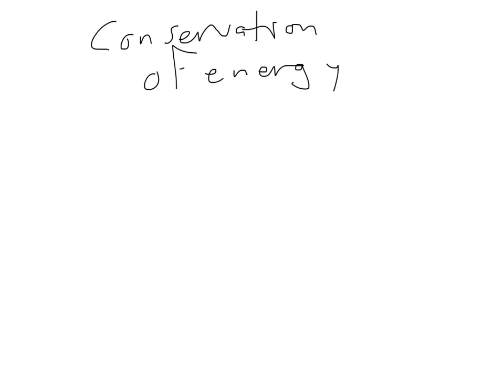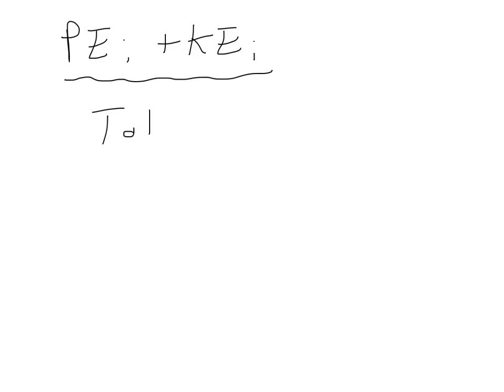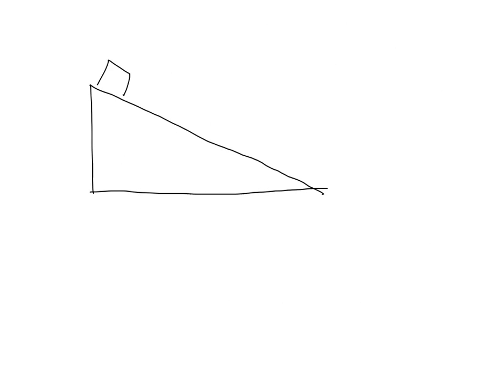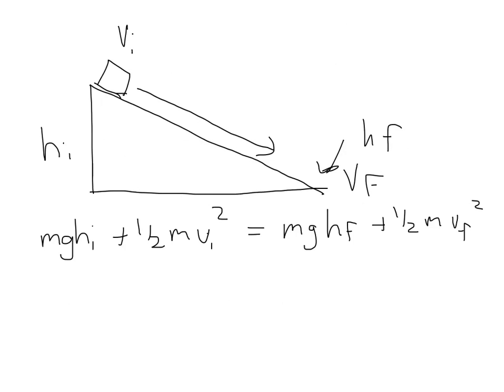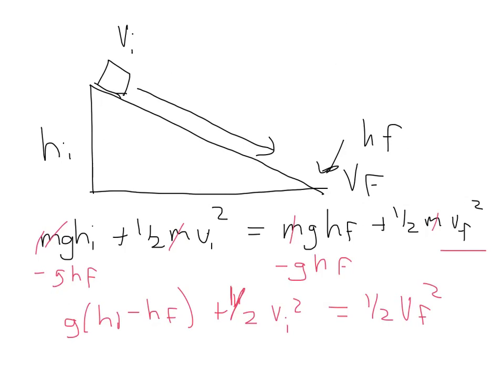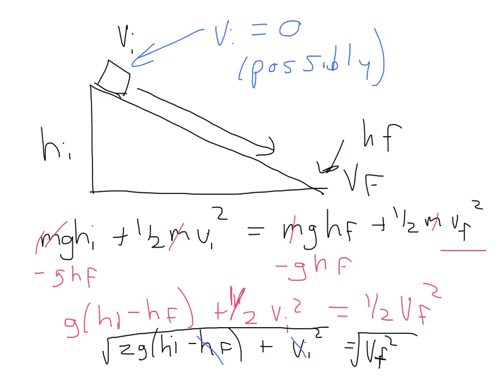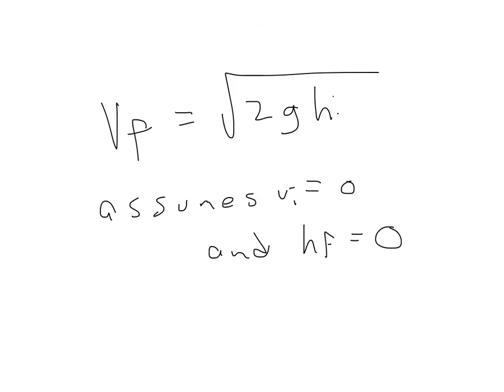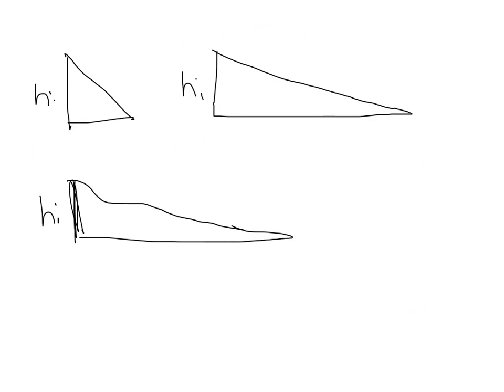Conservation of energy